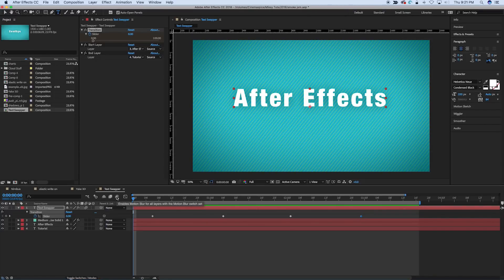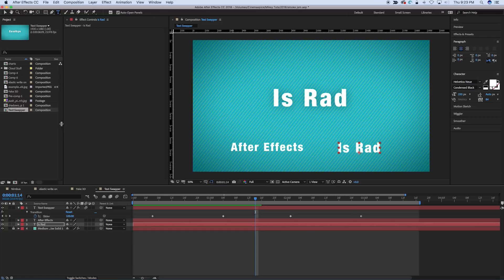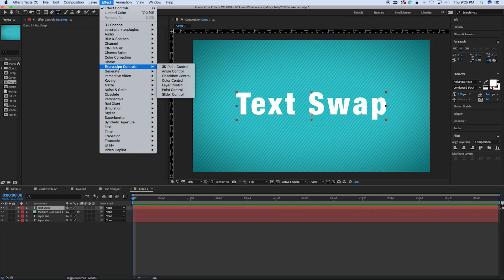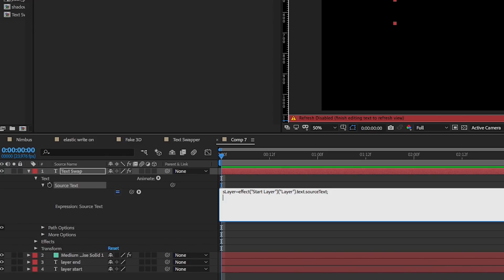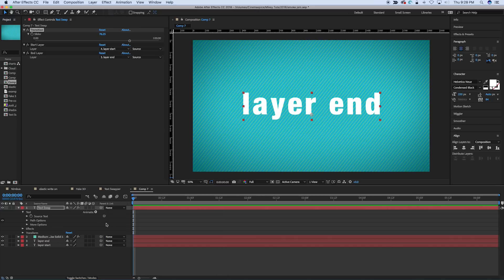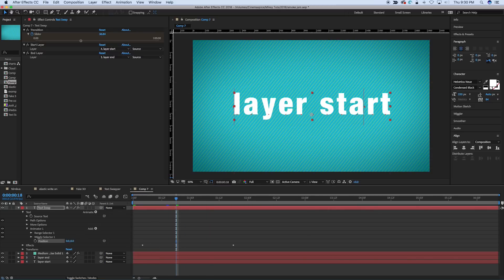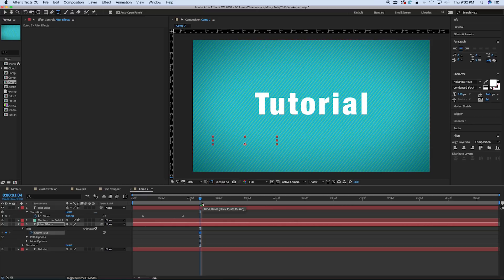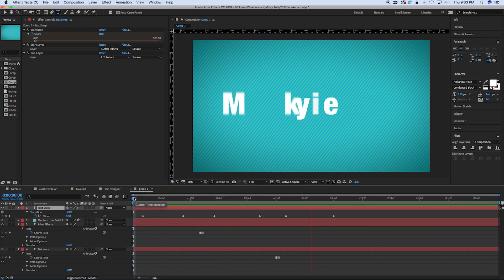After Effects Text Swapper tutorial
After Effects Text layers are so cool and so powerful.  This After Effects tutorial will show you how to swap from one text layer to another in a cool dynamic way.  easy to rig up and create a preset.